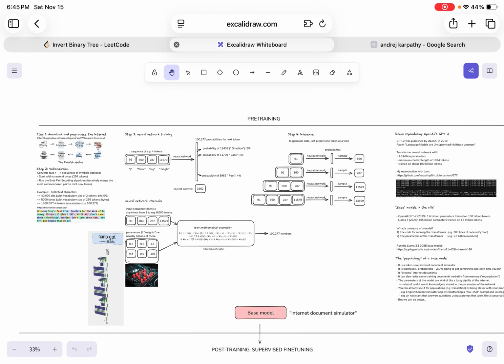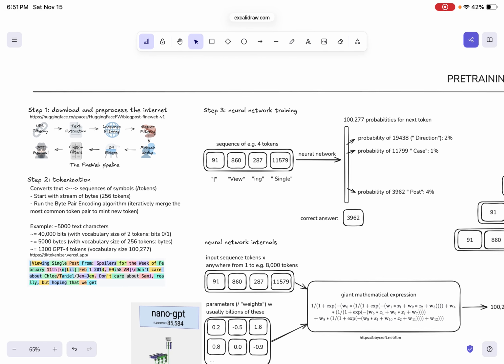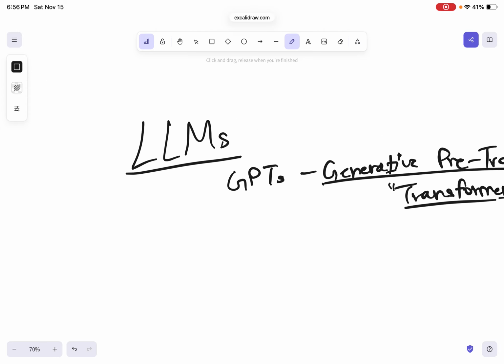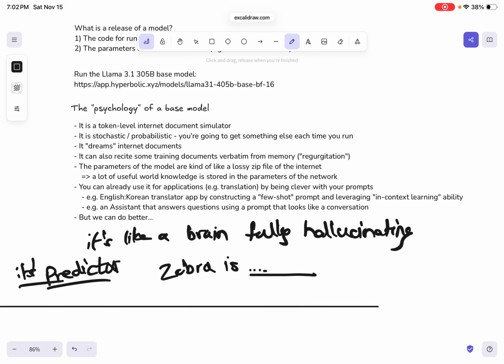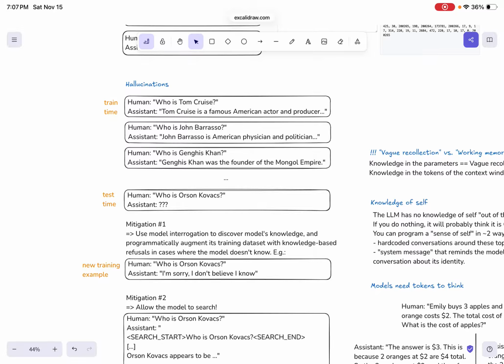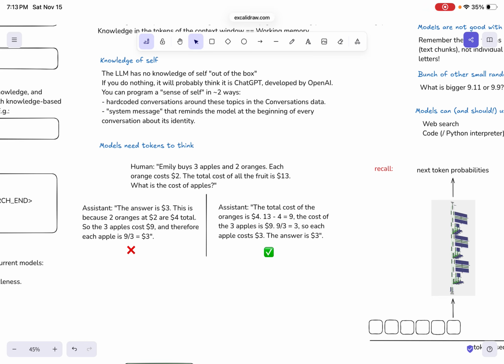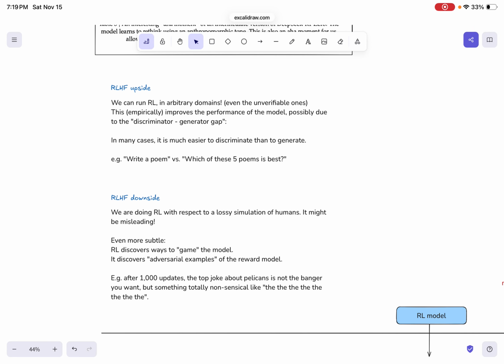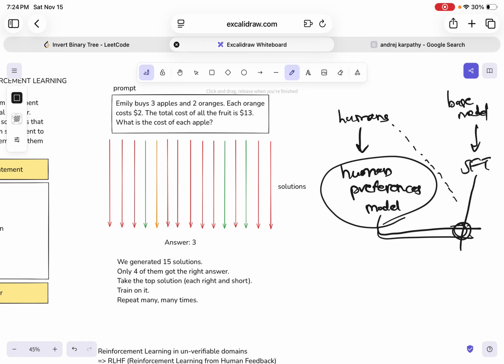LLMs - How It’s Made? (High level overview)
Shoutout to the AI legend @AndrejKarpathy